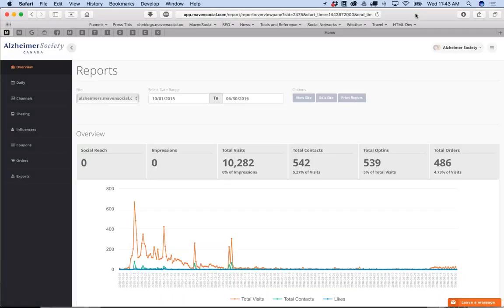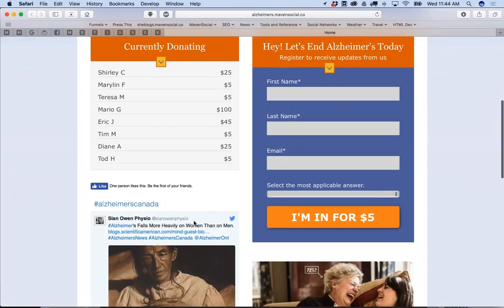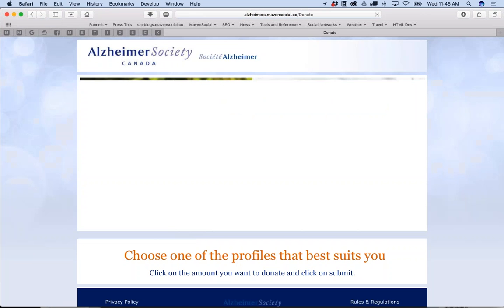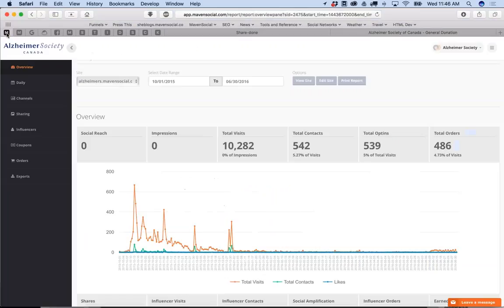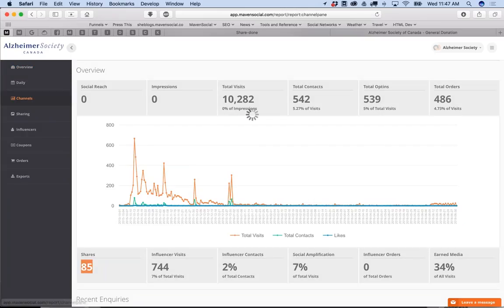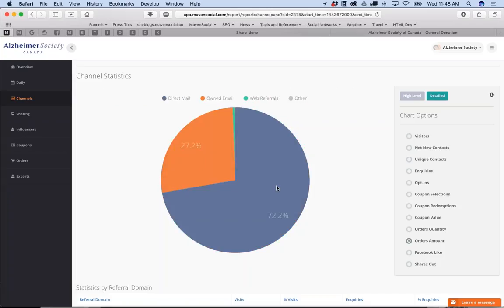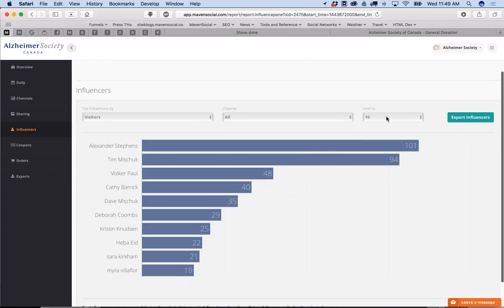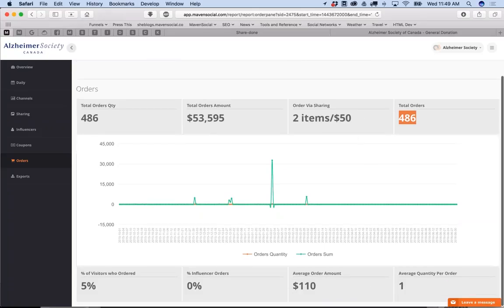Maven Social Demo Non Profit